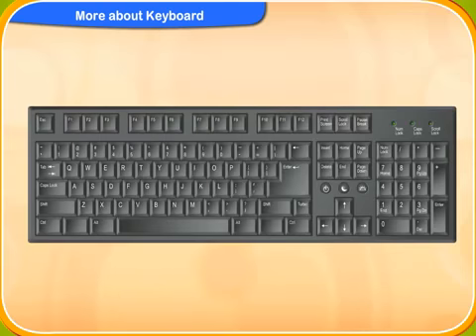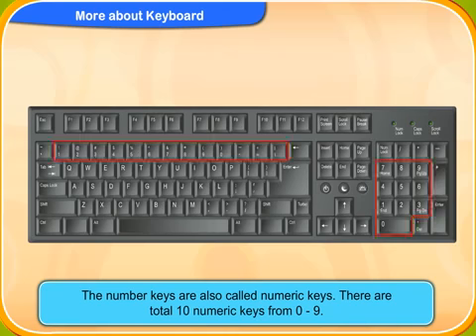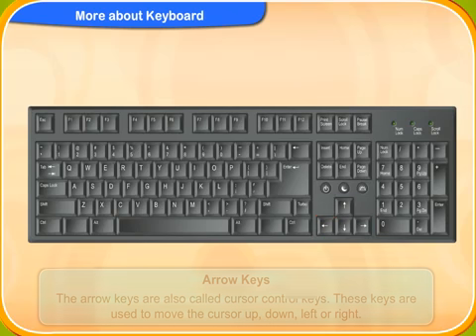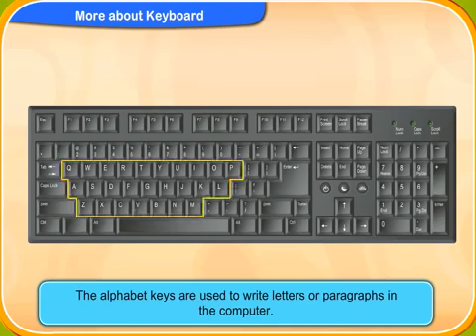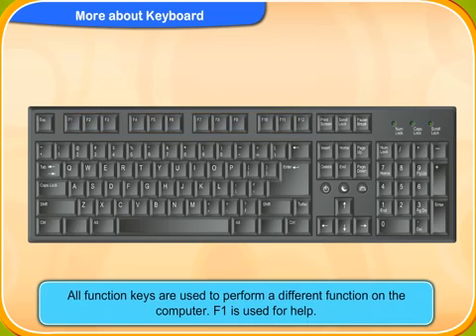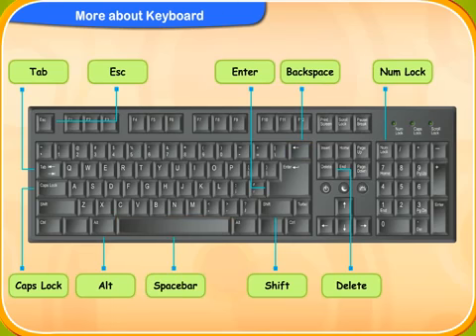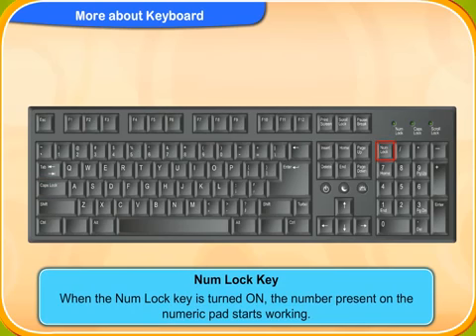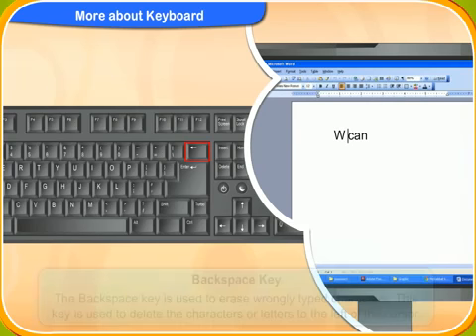CL 3 COMPUTER CH 2